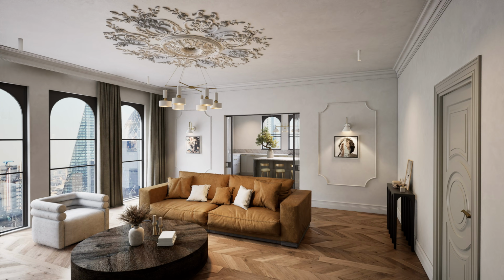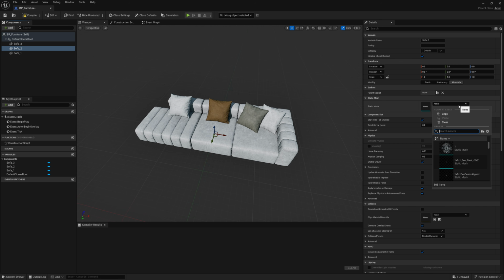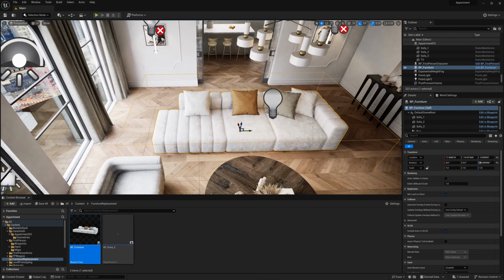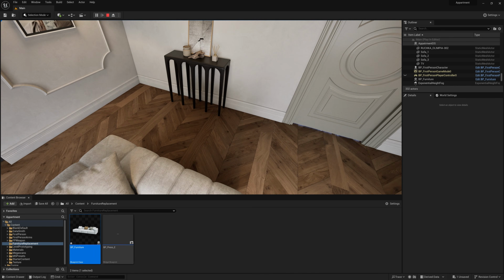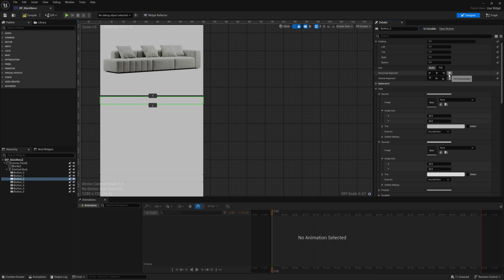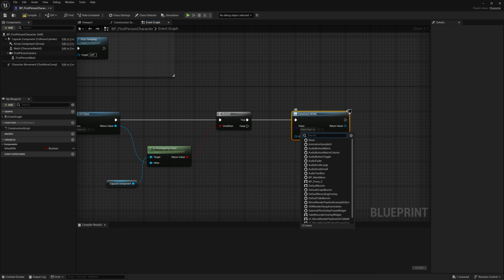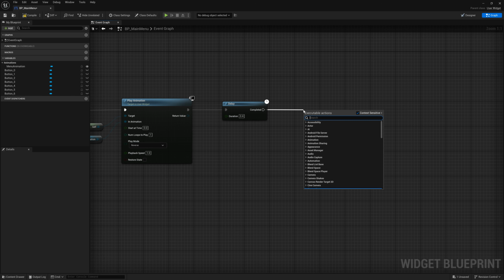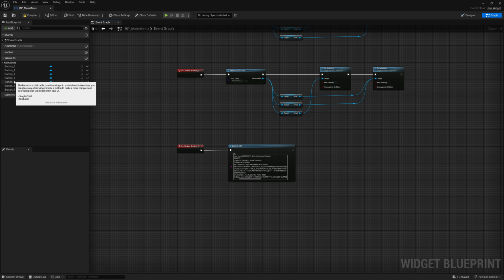Interactive Furniture Replacement with transition to Online Store | Unreal Engine Tutorial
This Unreal Engine guide provides a systematic approach to developing an interactive furniture replacement feature, complete with animated UI and options selection. Also a seamless transition to various online store pages.
The tutorial will walk you through the step-by-step from character creation to interactive features and menu interface with animations. Additionally, it covers the implementation of Blueprints for interacting with furniture objects, enabling users to choose different options. Furthermore, a direct link to the Amazon product page will be established.